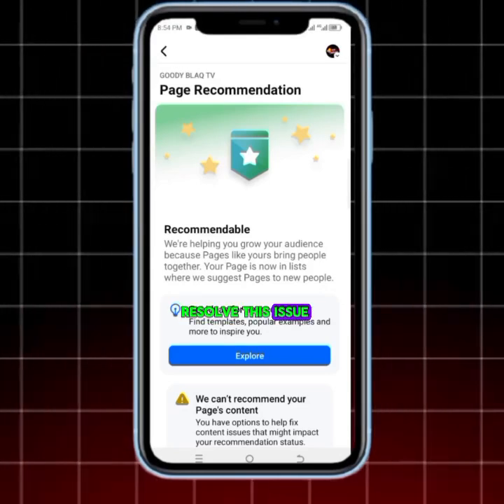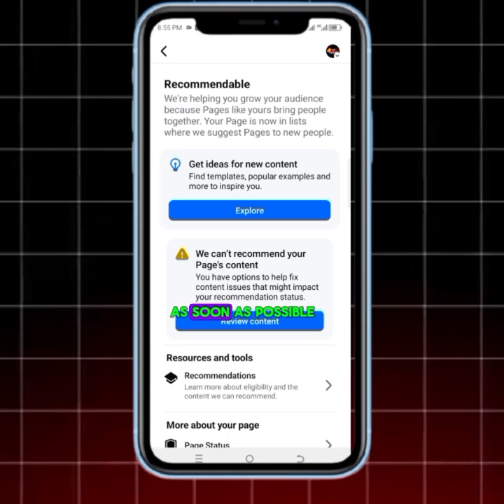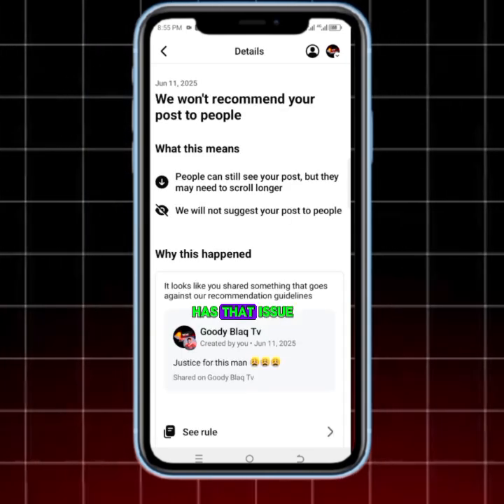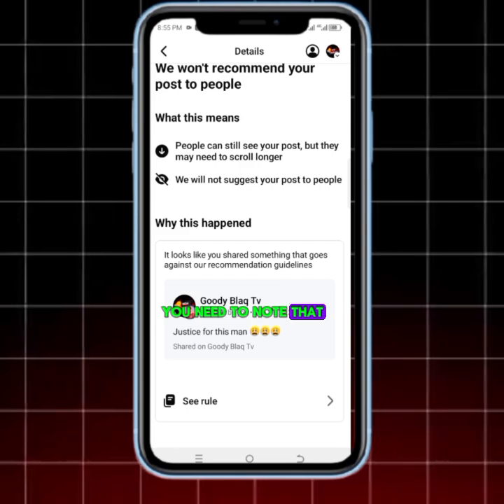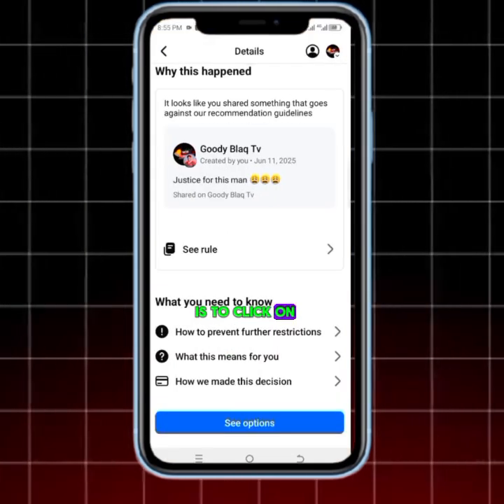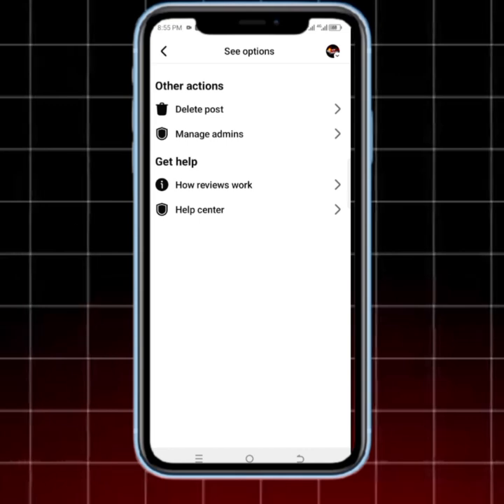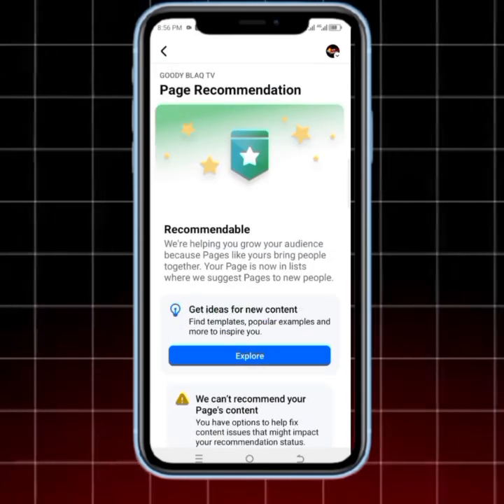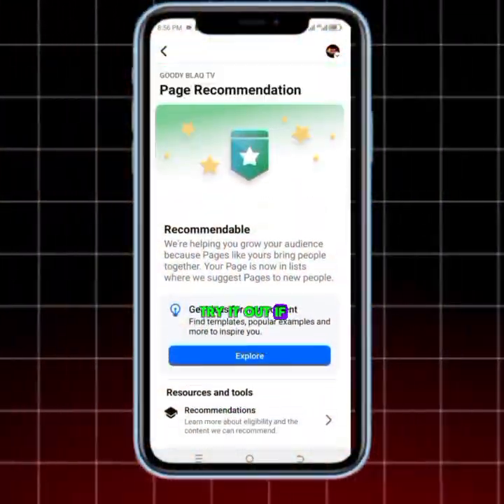HOW TO FIX FACEBOOK PAGE NOT RECOMMENDABLE ISSUE.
Facebook page not recommendable.